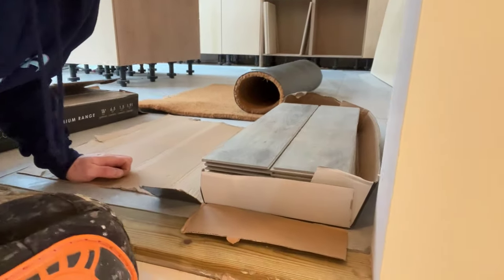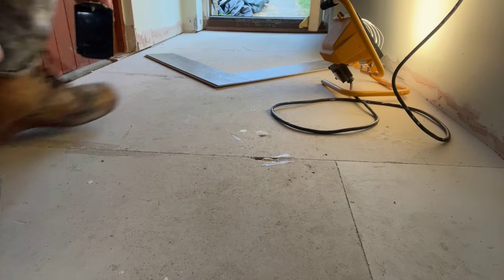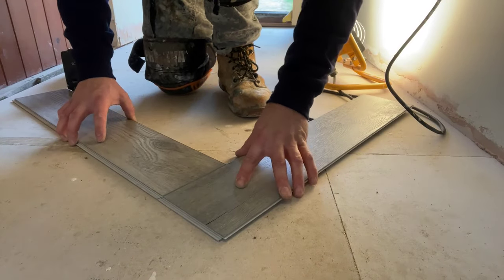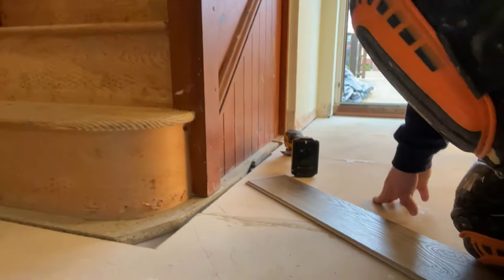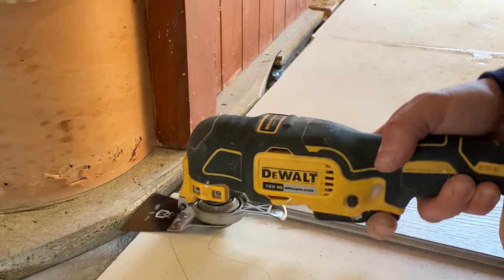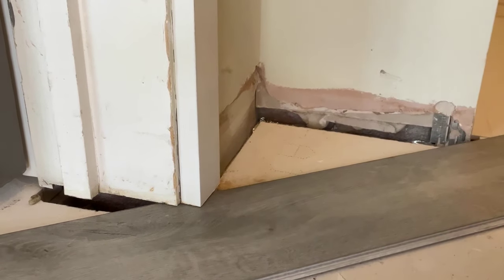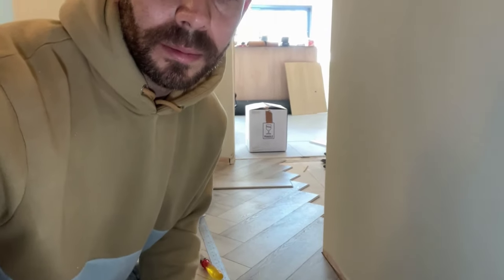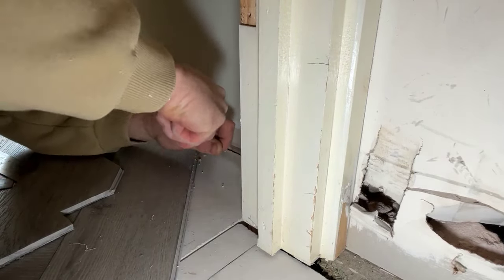Herringbone LVT click flooring. EvoCore full tutorial in detail